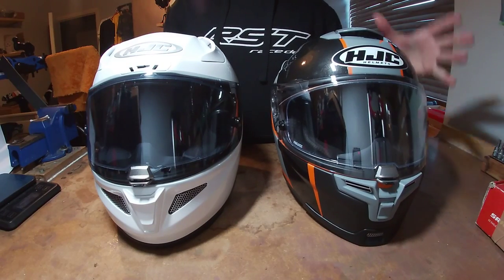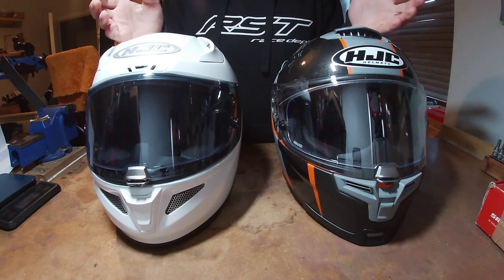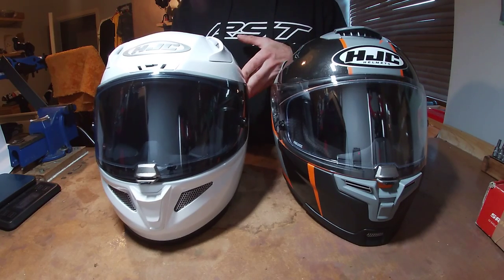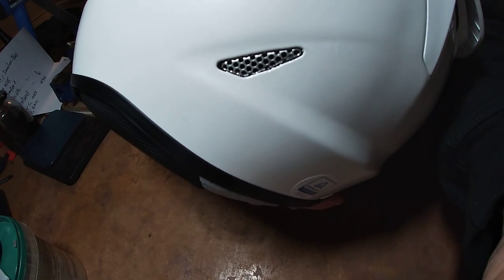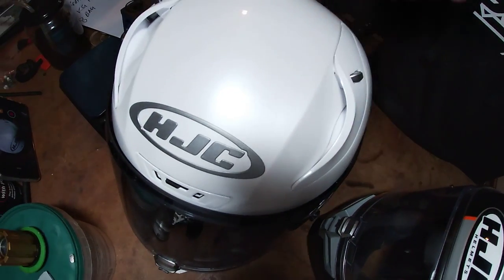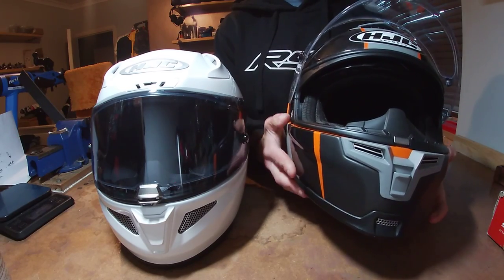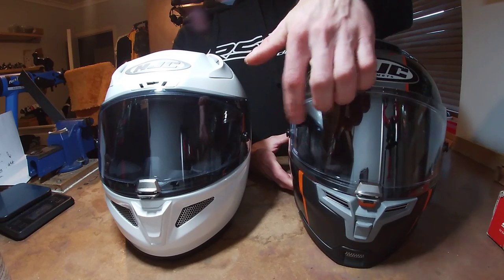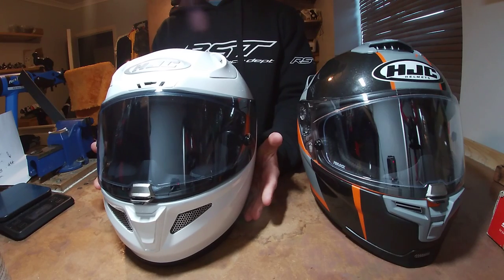HJC RPHA 11 VS HJC RPHA 70 - Which Helmet's Best & Differences Between Them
HJC RPHA 70 VS RPHA 11?

For me the 11 is the winner but it's also more expensive.
The RPHA 70 is a very good helmet regardless of price but an excellent helmet for £200.

The only reasons to pick the 70 over the 11 in my opinion is, if you prefer a sun visor and/or if you cannot afford the 11.

The finish on the 11 is somewhat questionable for a flagship helmet so it's not perfect either.